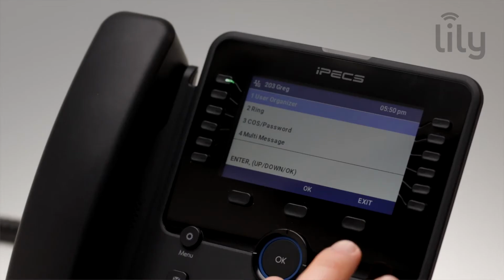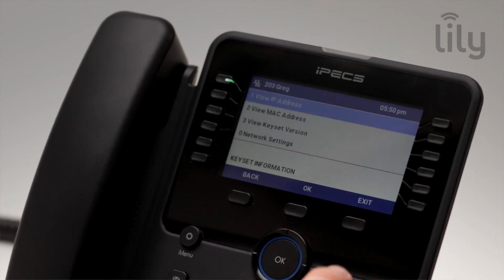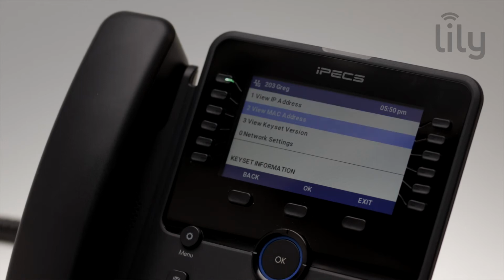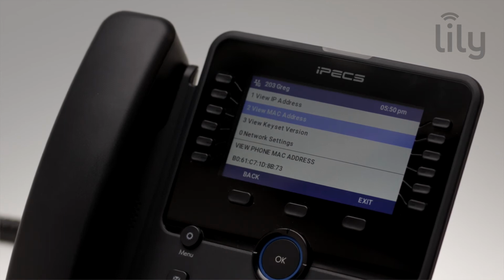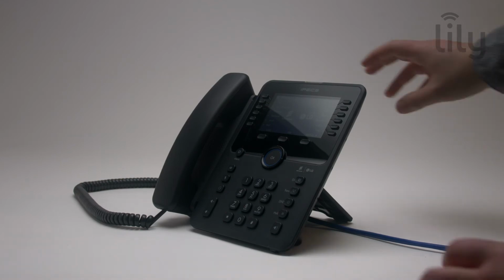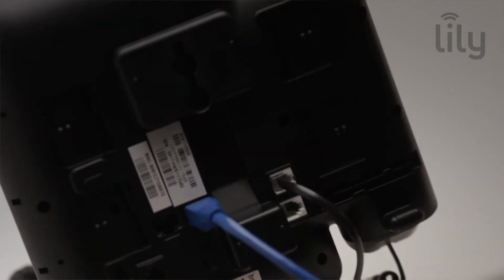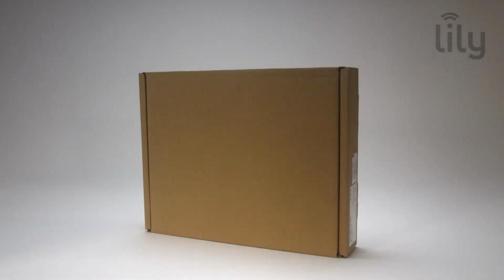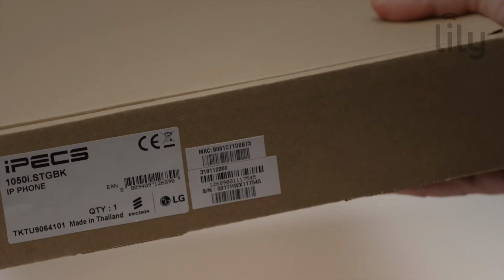iPECS 1000i - How To Find a MAC Address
Check out our video showcasing how to find a MAC Address on your iPECS 1000i series handsets.